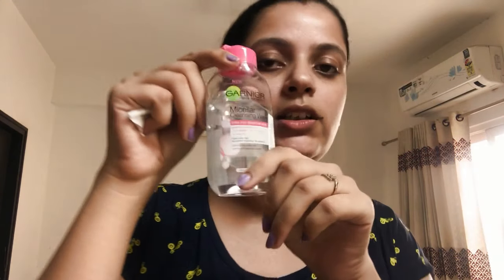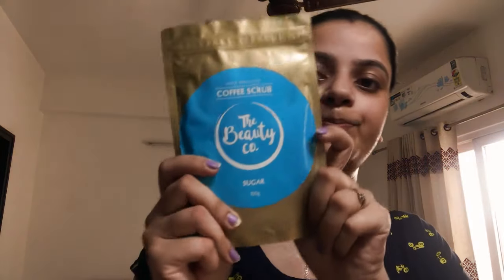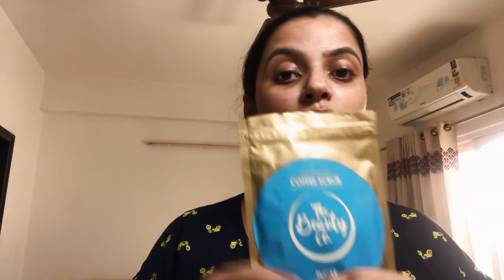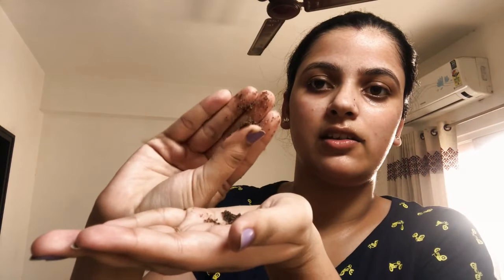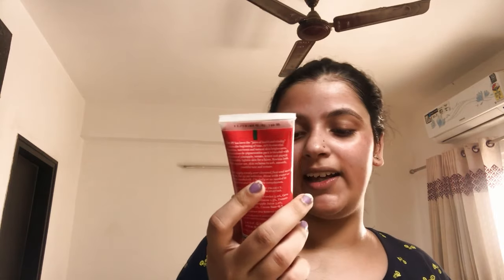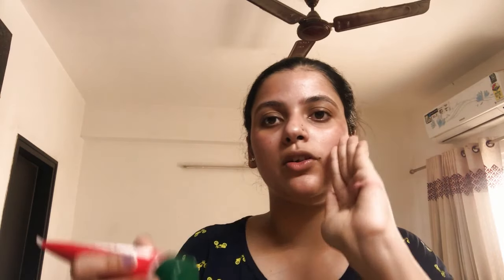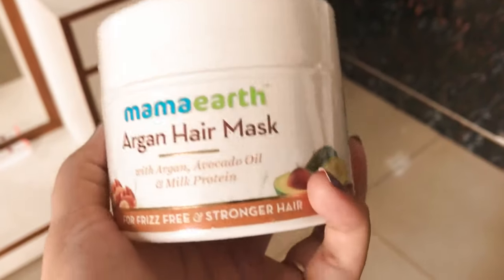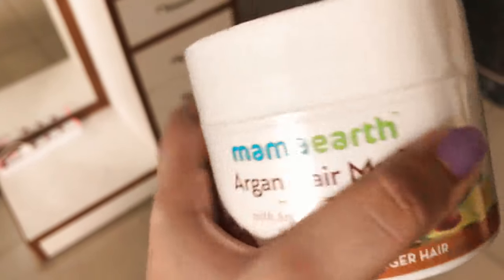Honest Self Care Routine on a weekend - Vlog | How to get flawless skin | Priyanka Sharma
Hi guys!

So this is most requested video on my channel on my skin care routine. In this video I am vlogging through a chill day in my life. I am gonna be doing skin care and hair care in this vlog. So do like this video and also do subscrbe to my channel.

The products I have used in the video are:
1. Biotique Bio Fruit Whitening and Depigmentation Face Pack
2. The Beauty Co. Sugar Coffee Scrub
3. Mamaearth Argan Hair Mask

Do let me know your comments about the video.